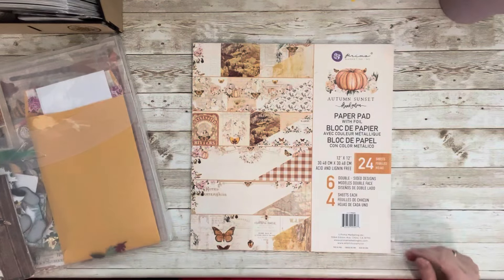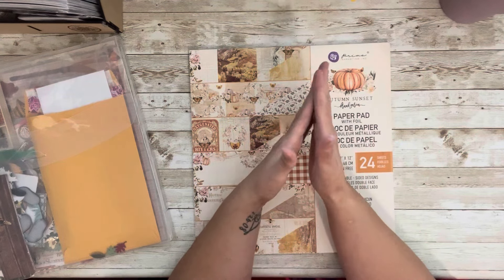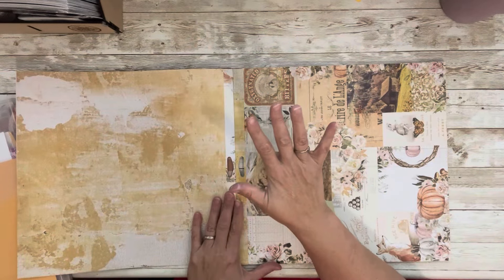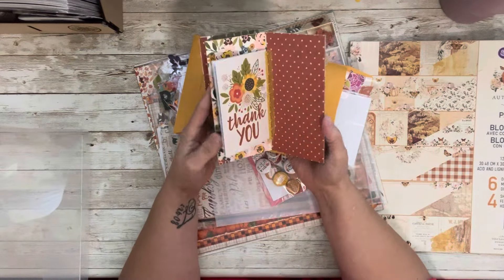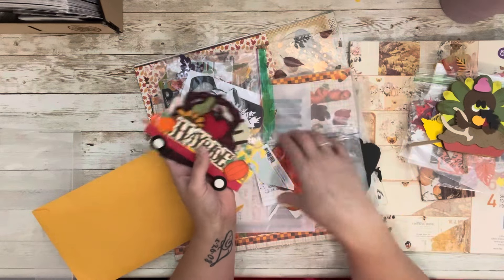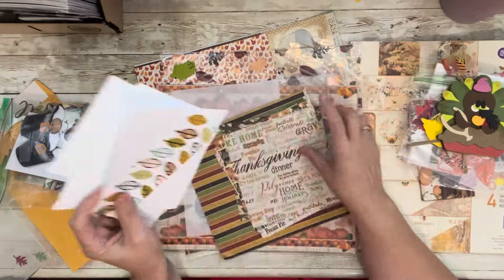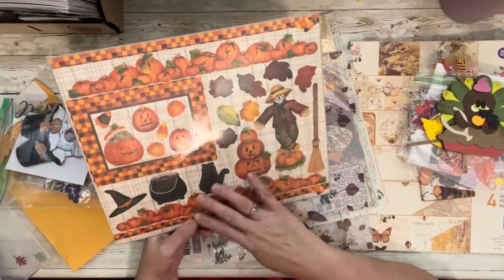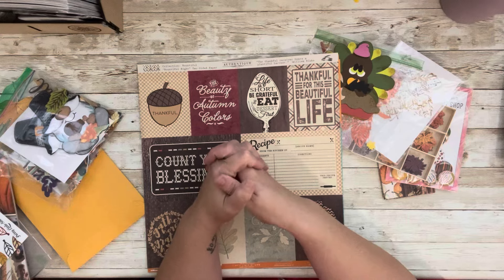Seasonal Scrapbooking Kit | Using your PAPER STASH. | Fall Kit Reveal Through the Seasons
Let's make a seasonal scrapbooking kit with things we already have. Then through the season we will create as many layouts as we can. I am playing along with my scrappy pals making a kit every few months to play with. Using up the things that we have in our room and creating is always lots of fun.

First month of the season we will make a big kit to play with for three months. Then I will share and create layouts once a month. Lots of fun. Make sure to check out my friends below and see what they do for this fun challenge. I really hope your inspired to play along. Thank you  @jeanielinguineisatthegirlcave  for such a amazing challenge.

Be sure to check out Jeannette in the girl cave on FB and share what your inspired to create by clicking

FREE SKETCHES RESOURCES